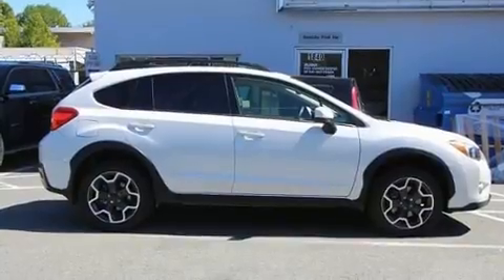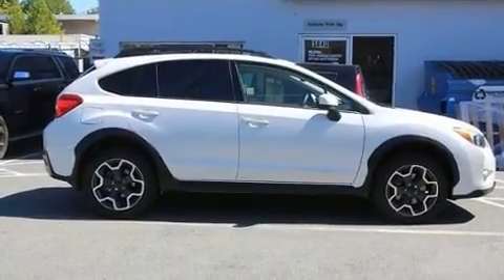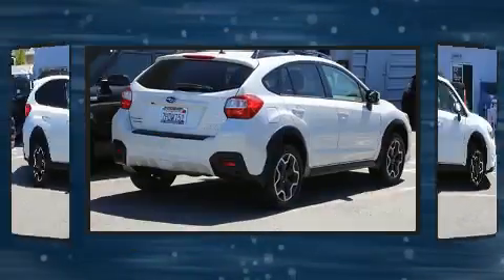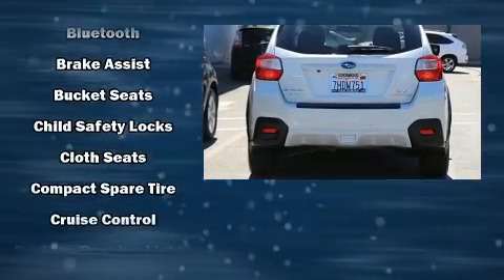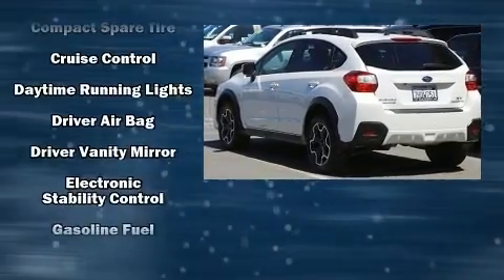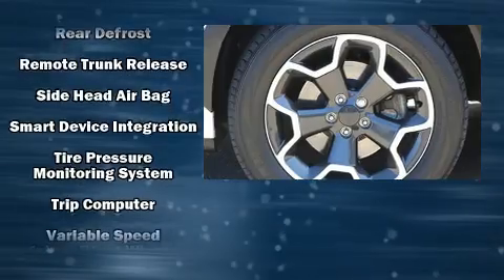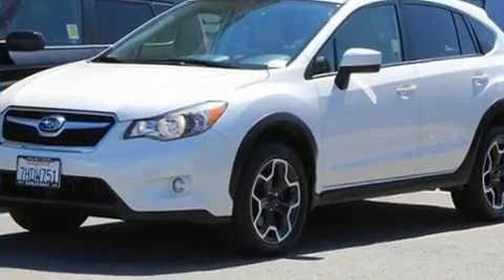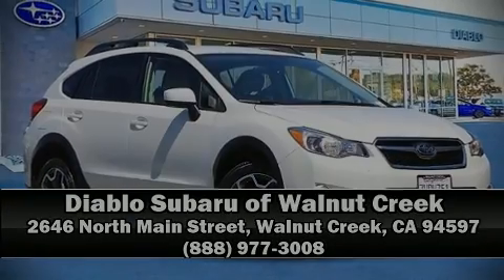2015 Subaru XV Crosstrek 5dr CVT 2.0i Premium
Sensibility and practicality define the 2015 Subaru XV Crosstrek. Smooth gearshifts are achieved thanks to the efficient 4 cylinder engine, and all wheel drive keeps this model firmly attached to the road surface. A wealth of standard features means that you no longer have to sacrifice. Like heated seats, adjustable headrests in all seating positions, a trip computer, an outside temperature display, front fog lights, heated door mirrors, power windows, and a split folding rear seat. Side curtain airbags deploy in extreme circumstances, shielding you and your passengers from collision forces. It also arrives with a Carfax history report, indicating just one previous owner. Our aim is to provide our customers with the best prices and service at all times. Stop by our dealership or give us a call for more information.